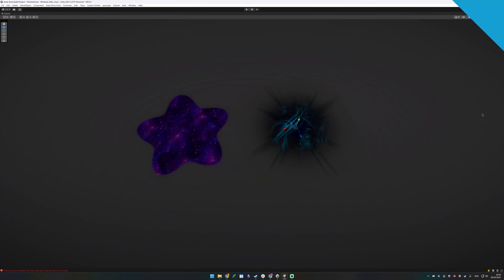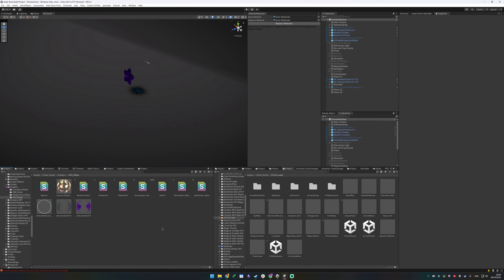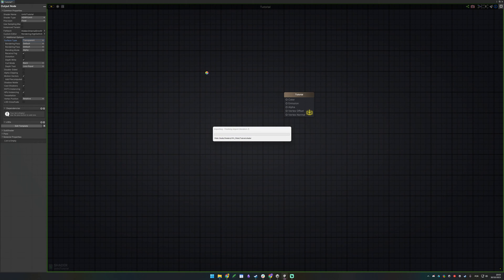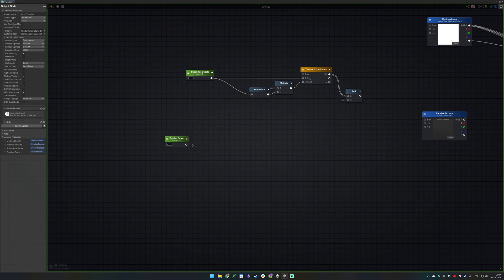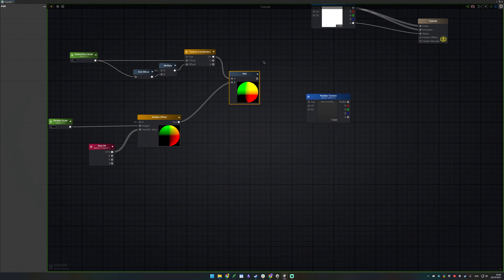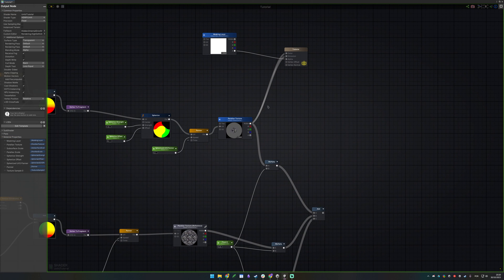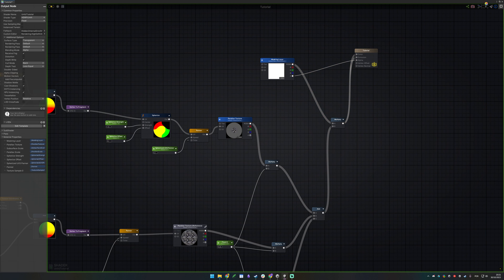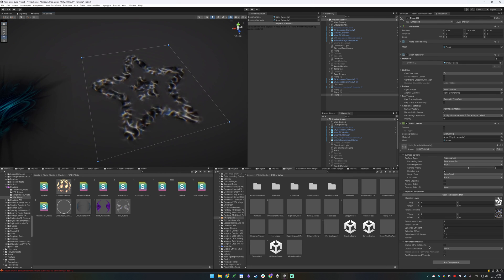VFX WITH FAKE DEPTH! - Parallax Shader tutorial Unity [Amplify] | PILOTO STUDIO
If you liked the result of Parallax Shader tutorial , leave in the comments what you would like to see and don't forget to check Piloto Studio's networks so you don't miss anything.